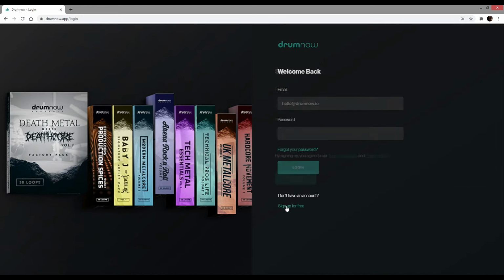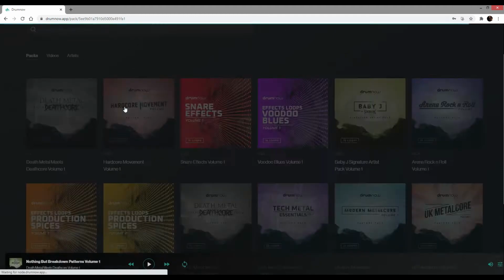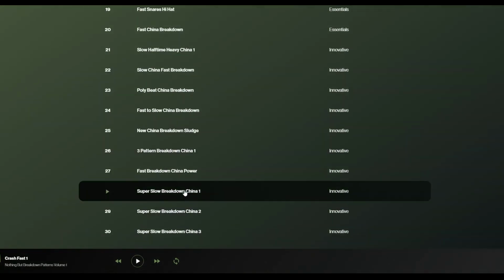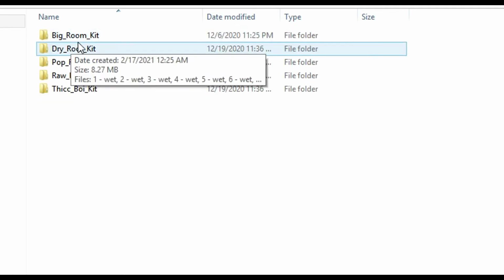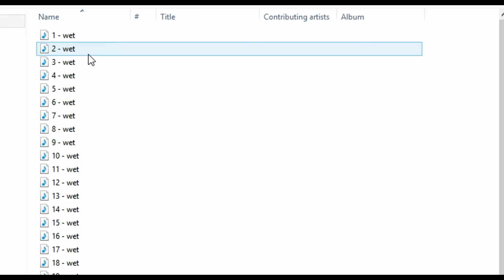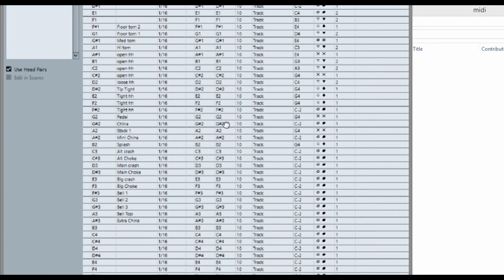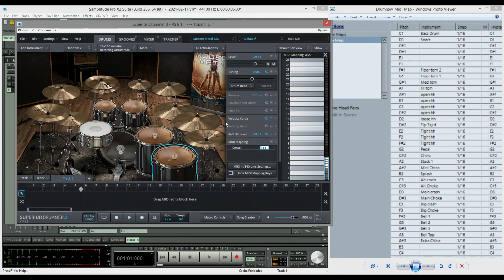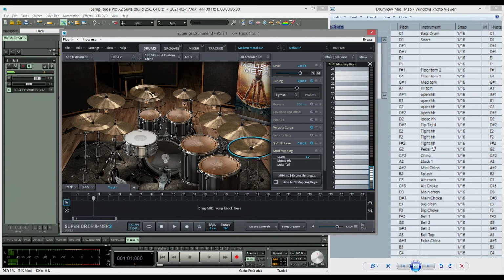How to program Drumnow MIDI Loops | Tutorial (in under 3 minutes)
Watch as we show you how easy it is to purchase a pack in Drumnow and utilize MIDI files to map to any of your VST libraries or sampling software. Such as Tune Track Superior Drummer 2 and 3, Steven Slate and any library from Get Good Drums. We provide MIDI maps with each factory/artist pack for you to quickly program your sampler and modify your drum loops with ease. We also provide hundreds of MP3 files with various tempos and kits so you can easily write music without the need of loading any drum sampler software. Just drag and drop into your DAW and you are good to go!

and get your hands on packs from our ever growing library today!

Happy Creating!